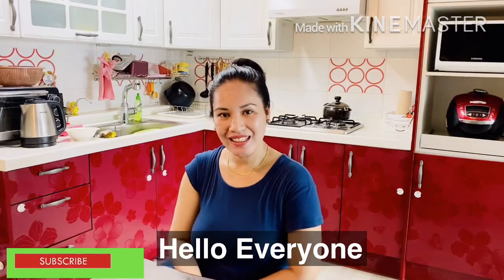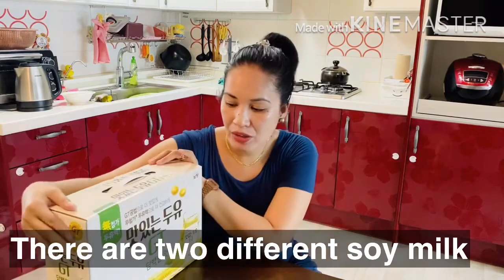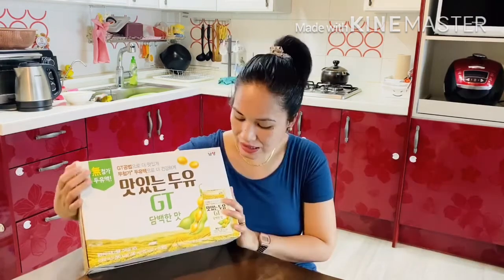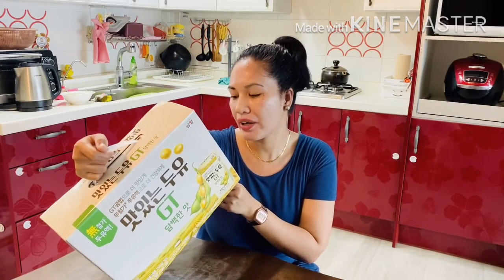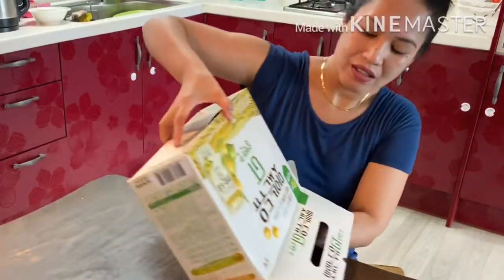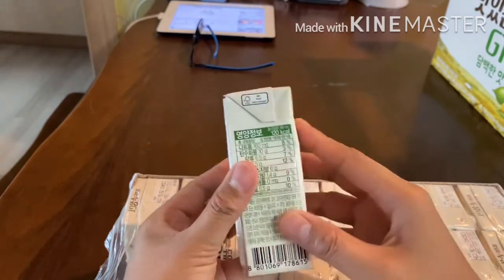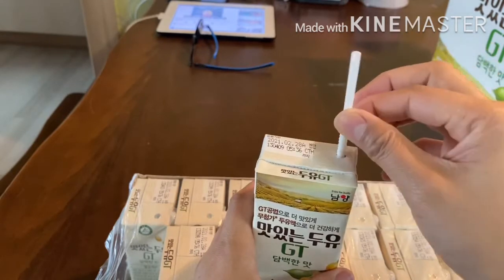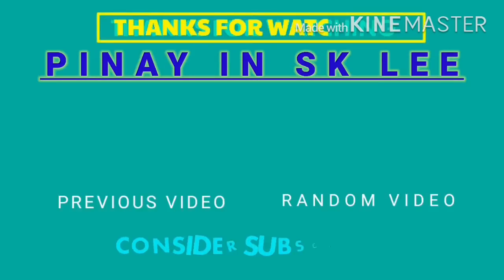Korean Brand Soy Milk /두유 Unboxing.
The music I used in this video is from Kinemaster entitled Talk To Me.

PinayINSKLeevideo
PInayINSKLeeKoreanSOyMIlk
Korean Soy MIlk
Pinay In SK Lee
Pinay IN SK Lee video
PInay IN SK Lee Korean SOy MIlk
SOy MIlk
KOrean SOy Milk
Korean SOy Milk
두유
우유
Veggie Milk
Vegetable Milk
Vegetable Milk
Korean SOy Milk
GT 두유
Unboxing
Unboxing soy milk
KOrean Brand Soy Milk
SOya Milk
Soya Milk
Black SOya Milk
WHite soya MIlk
Pinay In Sk Lee review
review
Food review